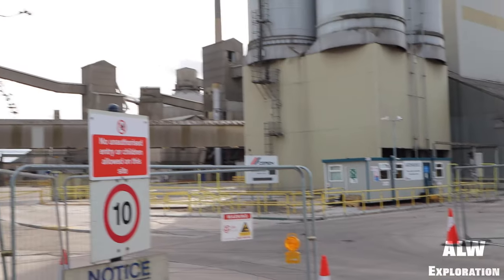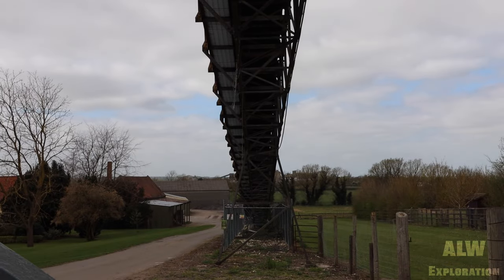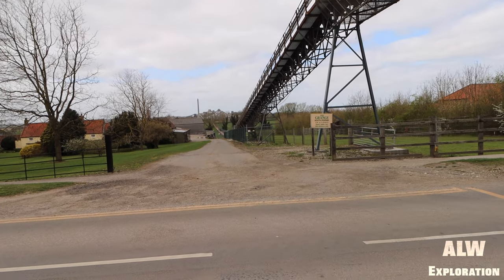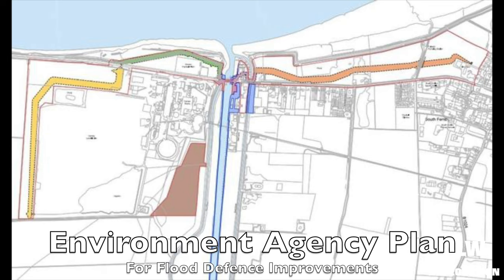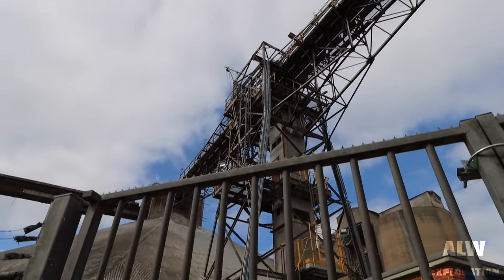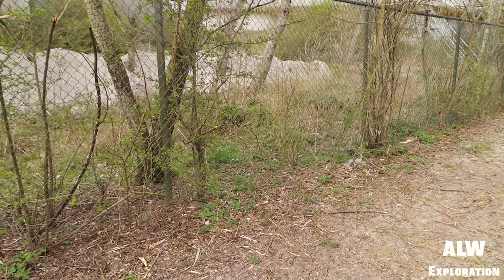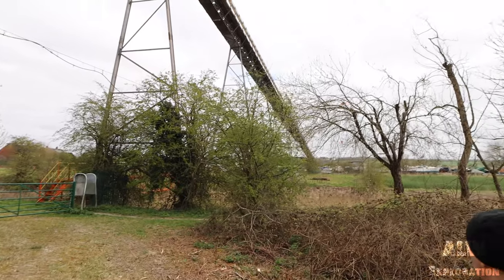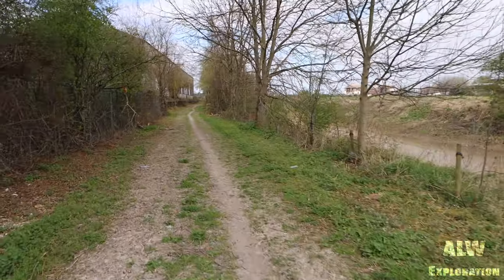Abandoned Cement Quarry and the Heavily Guarded Factory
This is Cemex South Ferriby

Once a busy and productive cement plant, it has now been mothballed indefinitely, due to an analysis of the firm's European cement supply chain, and Cemex stated coronavirus has not influenced the decision.

The Humber estuary village of South Ferriby, has been making cement for over 70 years. Over that period, the plant has provided much needed rural employment for several generations of mainly local people and supplied its essential building material not just locally but over a wide area of the UK.

The plant made its cement using local chalk and clay taken from different areas, of the same quarry.

The cement plant employed 150 people it was very much a part of the wider community. In total, the company’s annual contribution to the local economy through wages, rates and the buying of services added up to some £10 million pounds.

The South Ferriby plant began life as a wet process plant, operated by Eastwood Cement Company Ltd. In 1938.

The original line was replaced with two semi-dry Polysius Lepol kilns, the first (kiln 2) coming in 1967 and the second (kiln 3) in 1973. Both have a capacity of 1000t/day, taking capacity to around 700000 Tonnes each year.

In 2000 the Rugby Group was acquired by RMC, which, in turn, was bought by Cemex in 2005.
Cemex, is a Mexican, multinational building materials company headquartered in San Pedro, Mexico. It manufactures and distributes cement, ready-mix concrete and aggregates in more than 50 countries.

Back at the south Ferriby Cement plant,

As mentioned in the introduction, Chalk and clay were delivered from the Middlegate Lane quarry to the plant via the Meco conveyor belt.

This overland conveyor belt is 1.8km in length and runs from the quarry to the plant, passing the local South Ferriby Primary school, residential housing and runs over South Ferriby Marina adjacent to the cement plant.
This conveyor was subject to daily inspections when in operation to ensure high levels of maintenance condition were sustained. Mechanical noises from the conveyor were sometimes a problem due to the proximity of uninvolved people and family homes.

The chalk and clay were transported from the conveyor into the holding domes, which each have capacities of 12,000 Tonnes.

It then headed to two, double rotator, closed circuit, raw meal ball mills, where iron oxide and sand were added.

The raw meal was then processed in a blending silo array, in which each mill has two silos.

This Cement plant had the ability to homogenise the raw meal before the kilns by drawing material from each silo as required.

Mainly producing  CEM I which is 100% cement, South Ferriby had the ability to produce  CEM II which was 65% cement and 35% other materials.

The plant distributed to Scotland and the north of England. In terms of transport type, everything left the plant by truck.

Cement for Leith in Scotland was loaded onto barges at Grimsby, approximately 40km to the east. Around 25% of the plant’s cement was sent there.

There is currently no plan or intention to re activate or close the south Ferriby cement plant or quarry. It is all still owned by Cemex

Chapters
0:00 Longest Conveyor
0:45 The Factory
6:40 River Ancholme
8:45 Main Gate
9:20 Exploring Dave
12:32 Flood Defences
14:00 Meco Belt Power Room
17:40 The Plan TWP

ALW Exploration Social MediaLinks !

If you would like to help my channel, please purchase some Merchandise at;